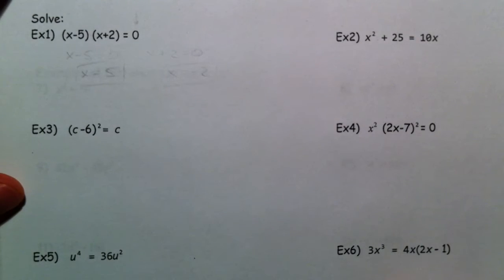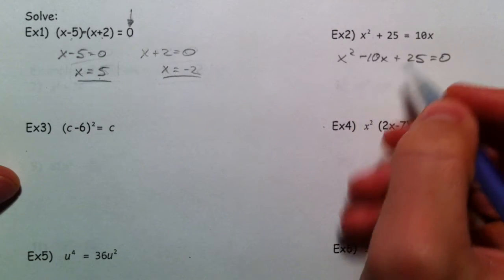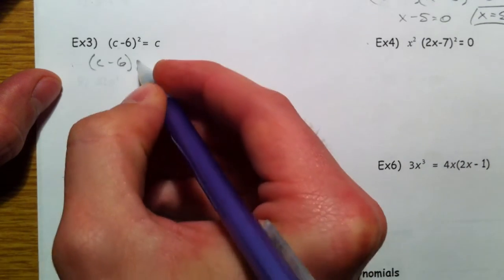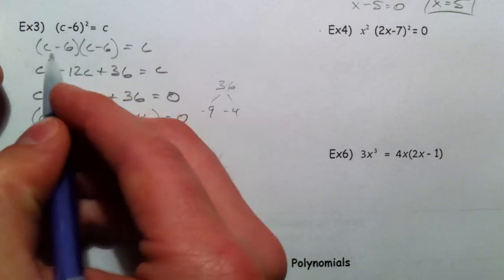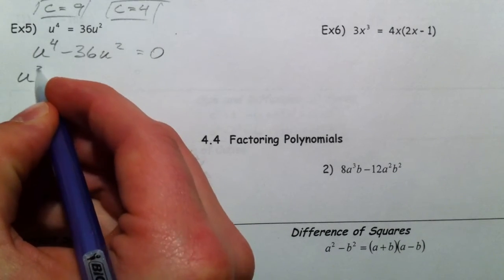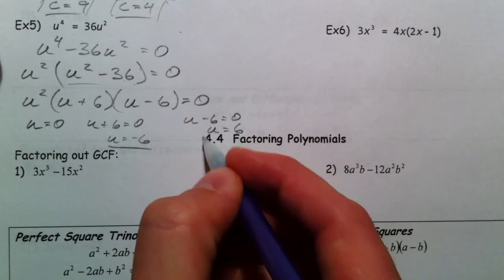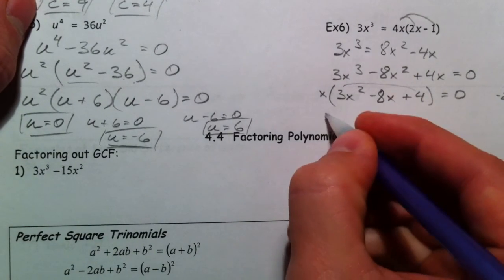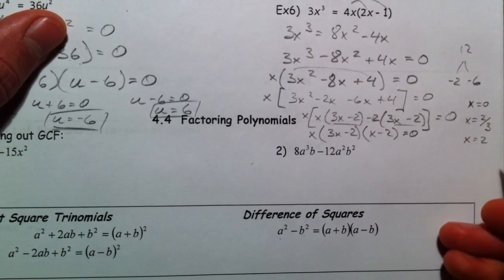Solve by Factoring 4